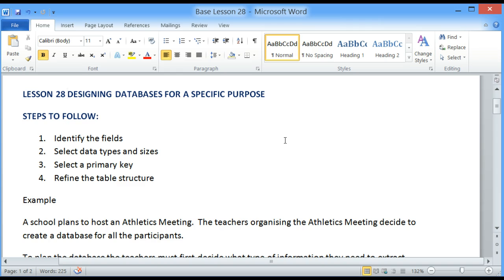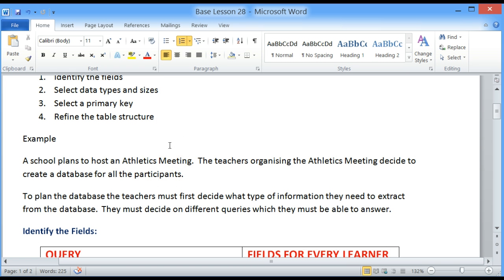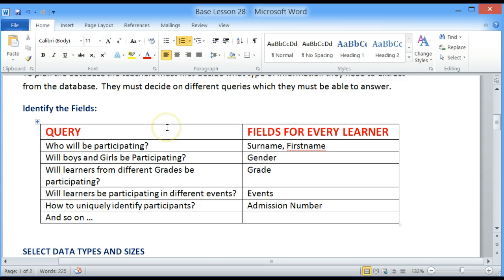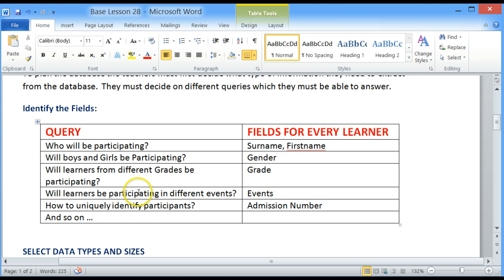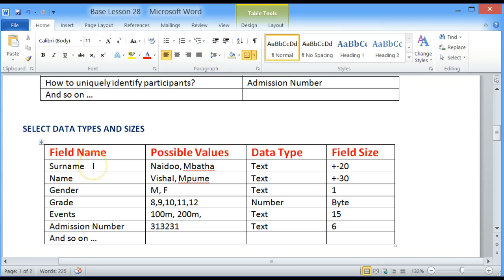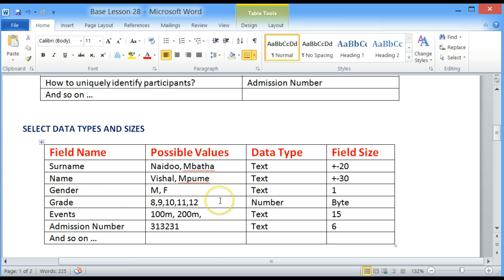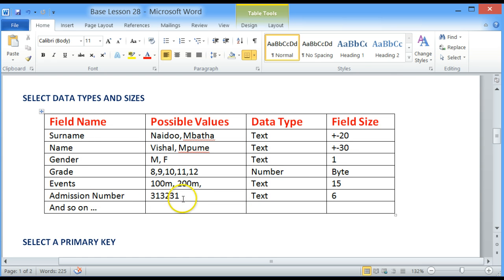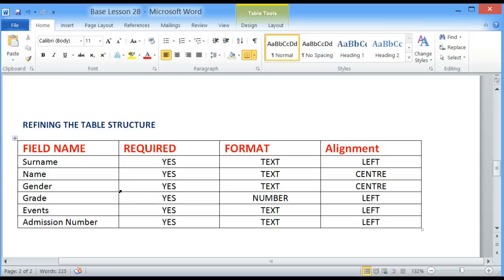CAT 11 Databases OpenOffice - 28 Design a Database Table for a Specific Purpose